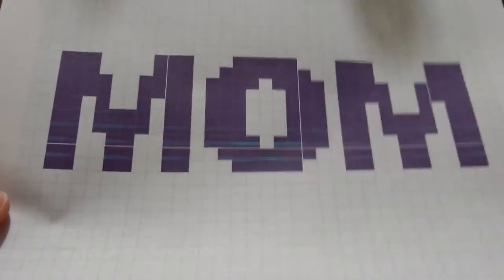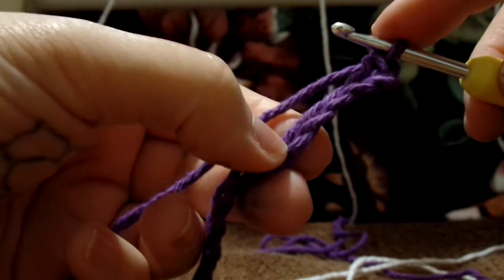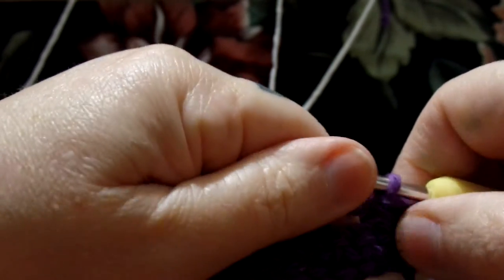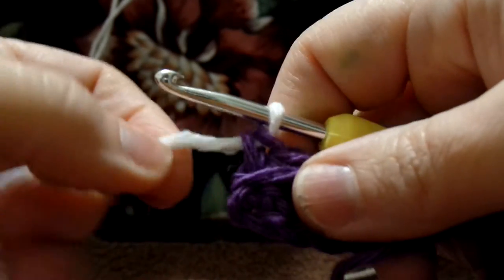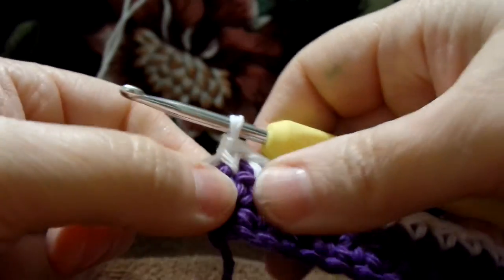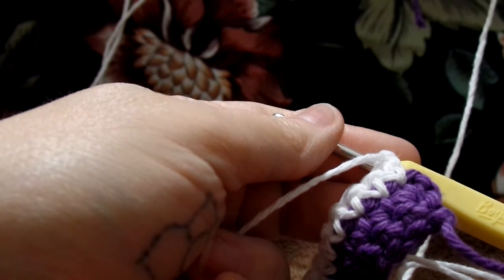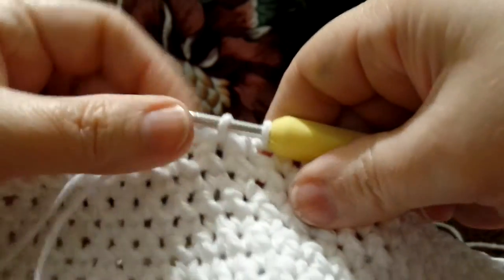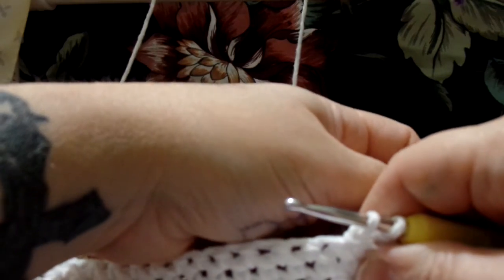Mom Dishcloth Tutorial Rows 1-14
Mom Dishcloth Rows 1-14.  The Crochet Infinity Way. Like my facebook page to see all of my updates and available patterns and upcoming events and giveaways.
Here is my craftsy store where I sell all of my patterns